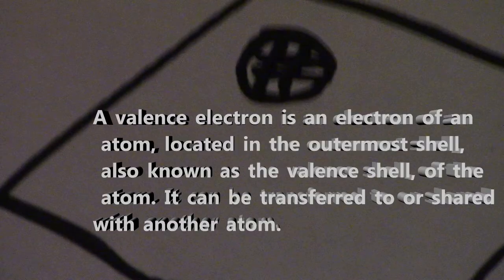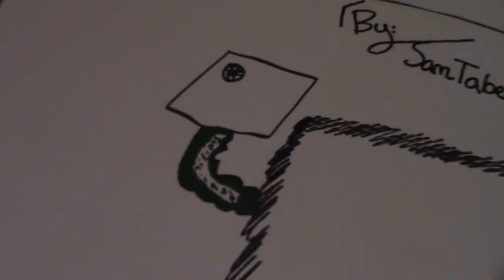MMGtv | my experiment with motion tracking and green screens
it was fun. and cheesy